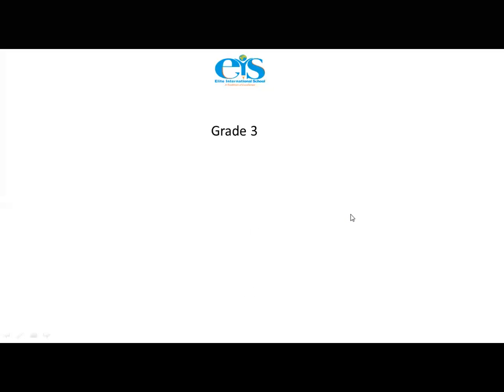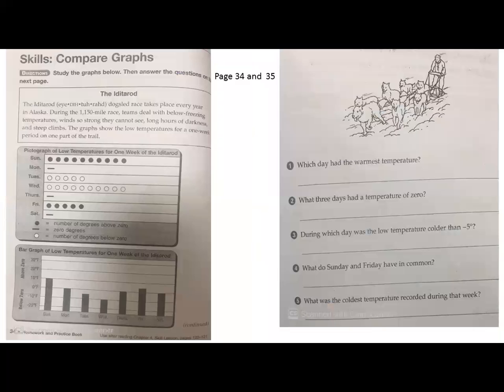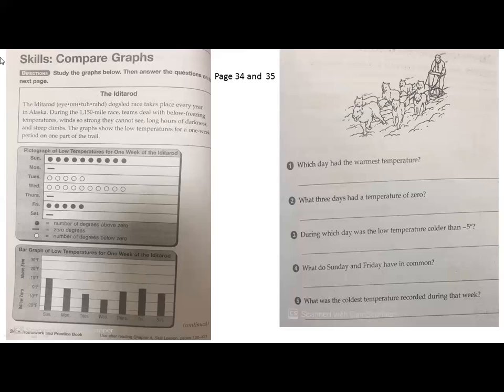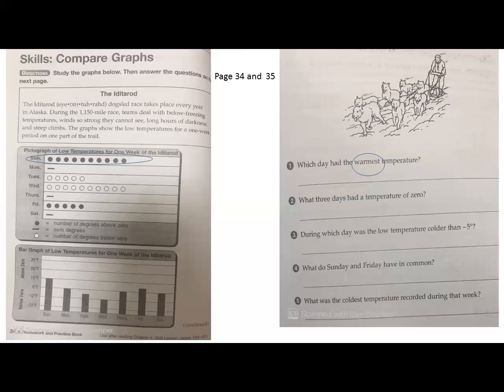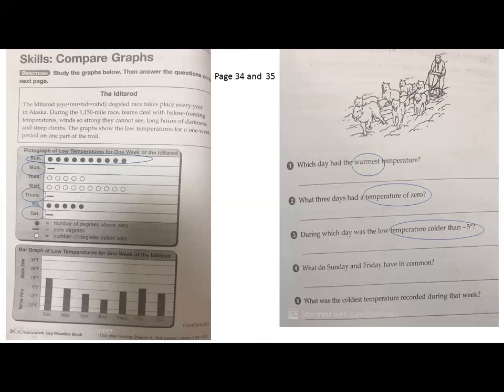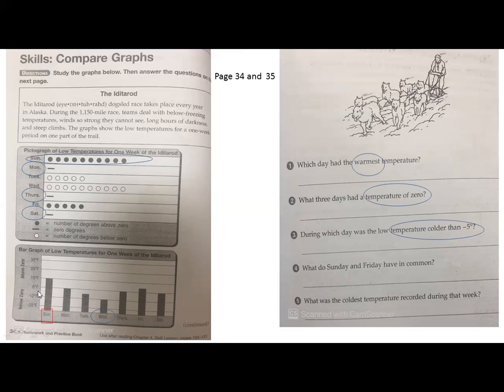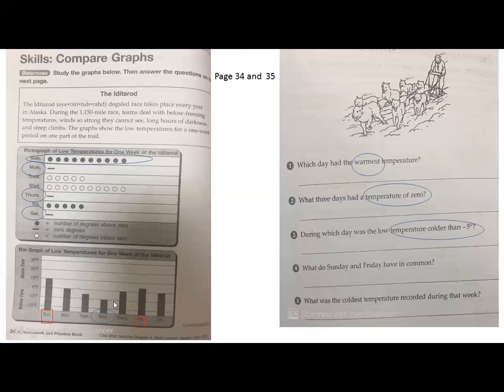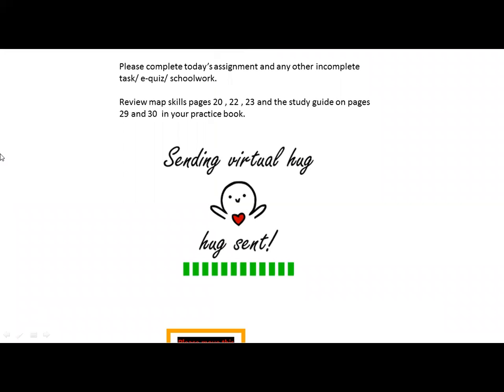Grade 3 SST Chapter 4 Lesson 2 Changing the Environment